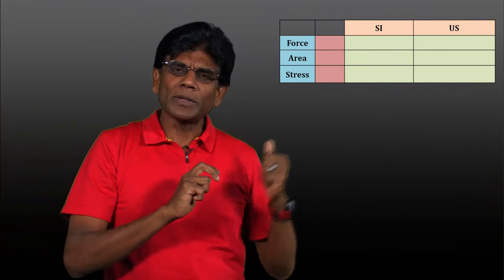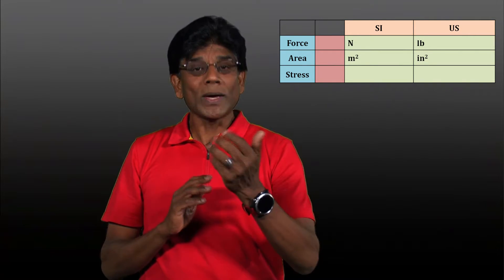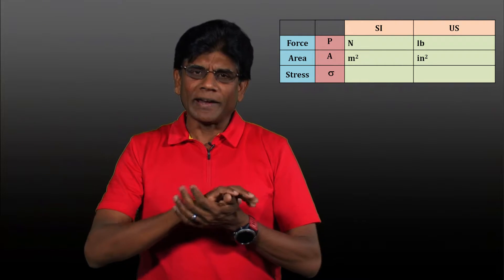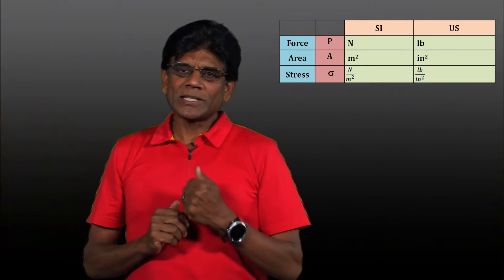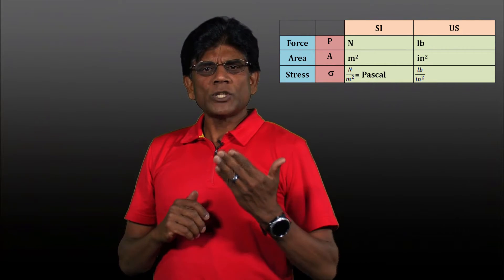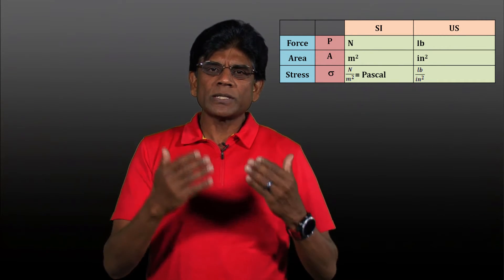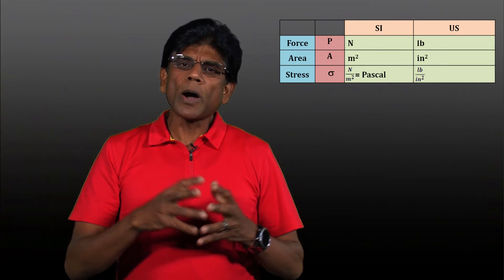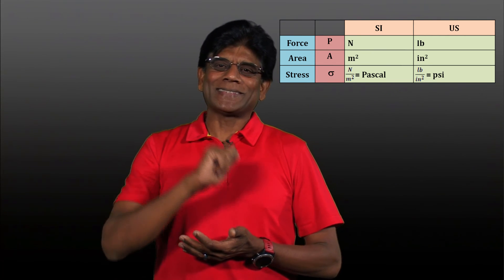Units for Stress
SI and US customary units for stress